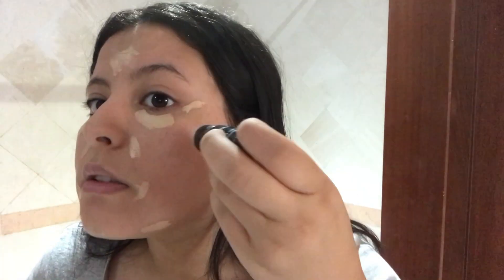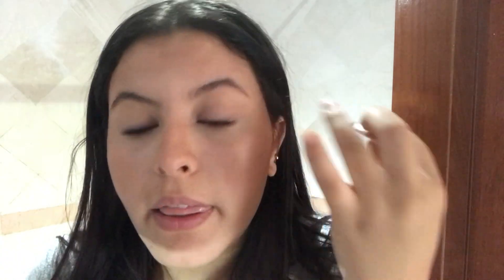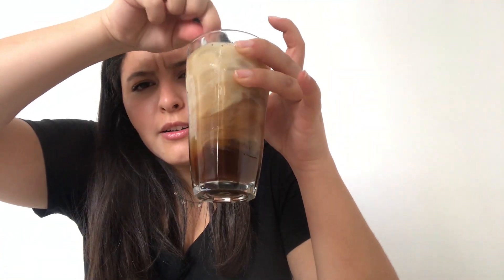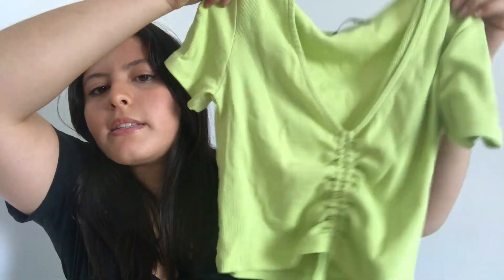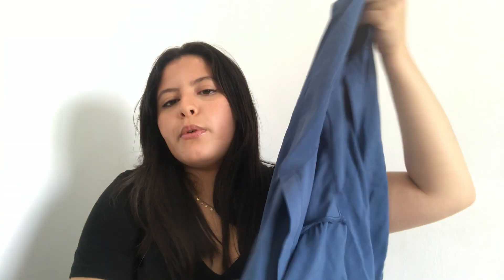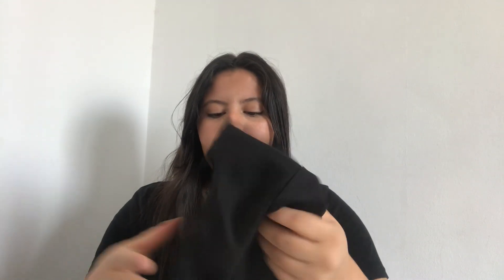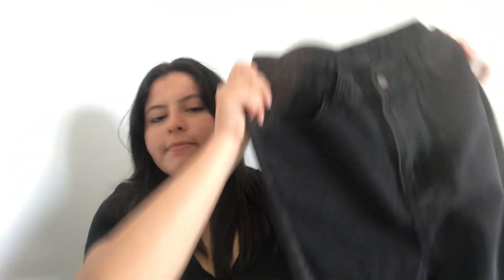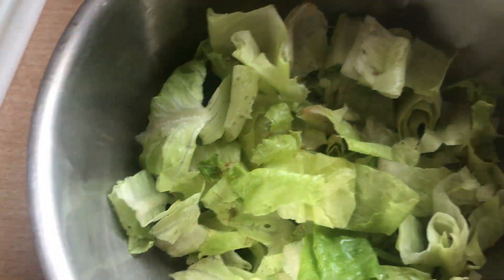SPEND THE DAY WITH ME VLOG: cooking, SheIn haul, life update & intermitting fasting.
Hi guys 😍💛

It's been a while since I uploaded, I'm so happy to be back with this vlog to share with you some of my life updates and a SheIn haul.